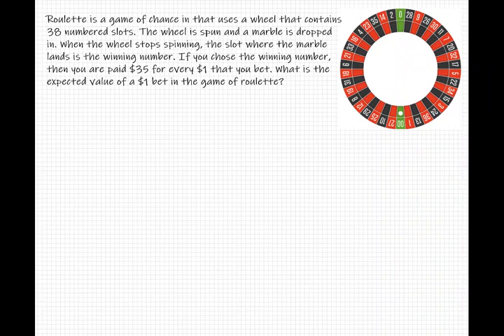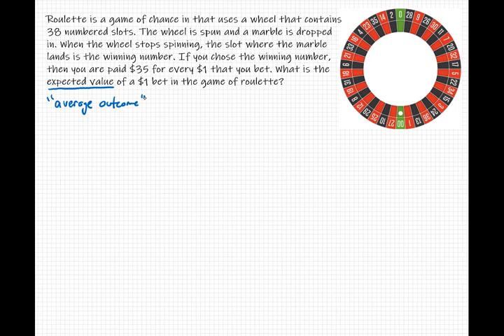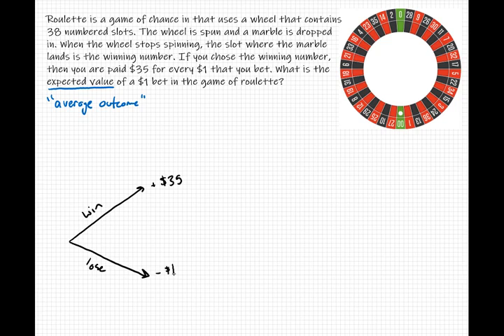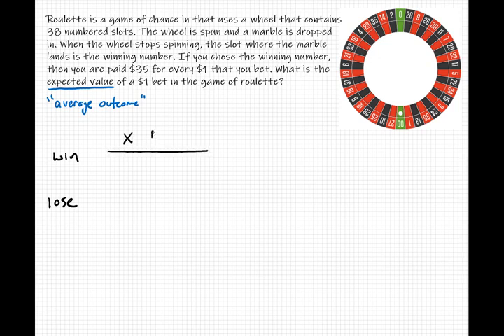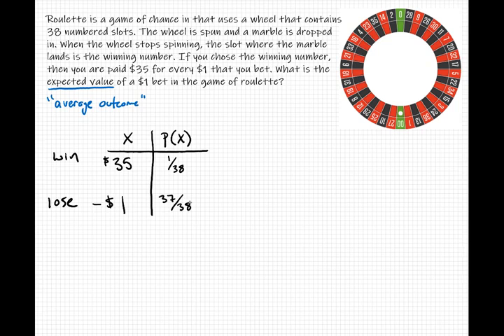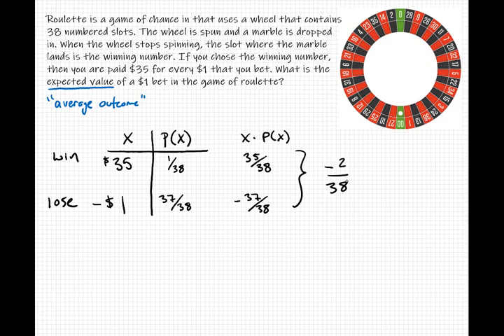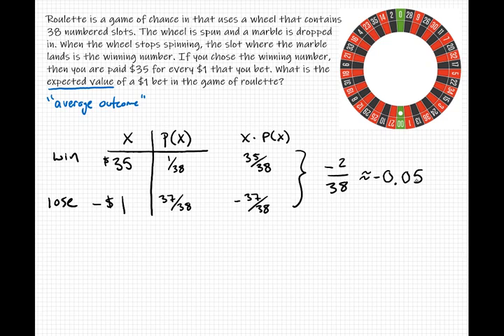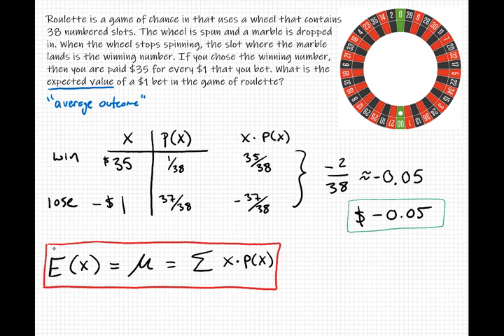Statistics Example - Expected Value of a Discrete Probability Distribution - Roulette